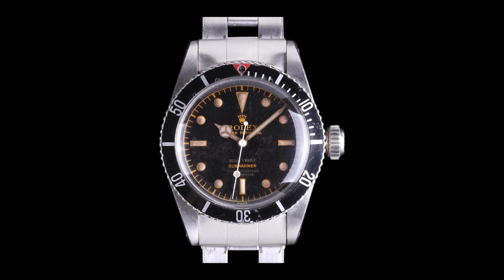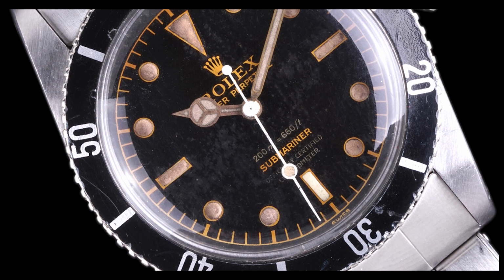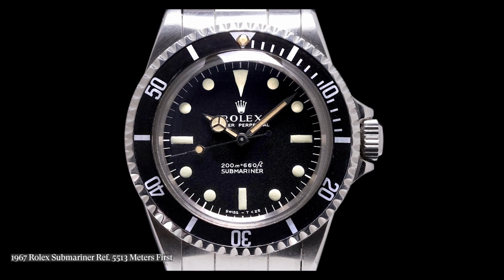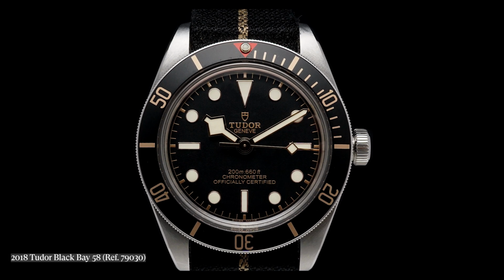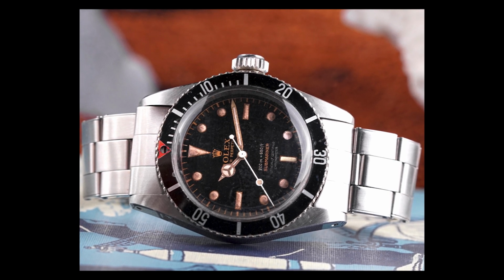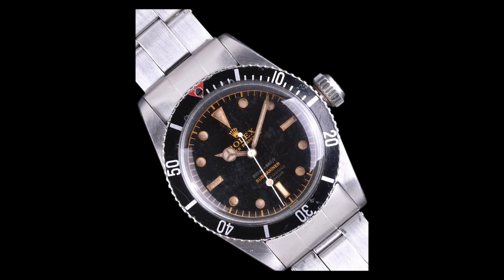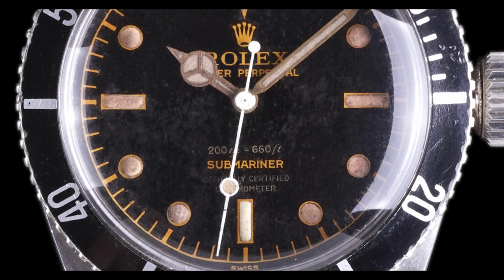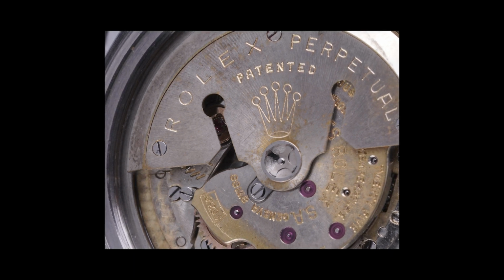1958 Rolex 6538 Big Crown "4 Line"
In this episode of "What Is On My Wrist" Cam discusses another Rolex Big Crown Submariner AKA the James Bond Submariner. This specific example retains what is commonly referred to as a "4 Line" dial. Outside of being a beautiful example of a Rolex Submariner 6538 overall, this specific example displays a 4 line dial which also sets it apart from other 6538's within the same production period. The 4 lines of text located just above the 6 o'clock position the dial include the standard model name and depth rating but also includes the text "Officially Certified Chronometer" aka OCC making this example even more special. The Rolex Submariner Reference 6538 is an icon and a legend. The Rolex Submariner is the purest representation of the diver's tool watch, period. Nicknamed by the watch collector aficionado community the "Big Crown" The Rolex Submariner 6538 has a special place in Rolex and watch collecting history as it the original James Bond Submariner. Of course, other Submariner references including the 5508 and 6205 have been given the nickname "Bond Sub", but the Submariner ref. 6538 is the original Submariner that was worn by Sean Connery in the early 007 James Bond films.

Explore The Rolex Big Crown Submariner Ref. 6538